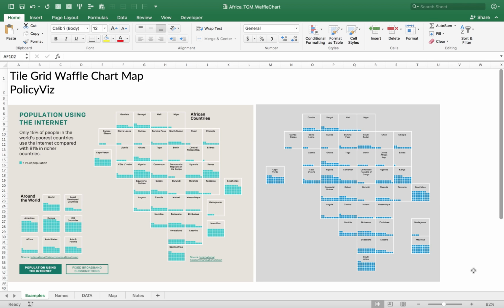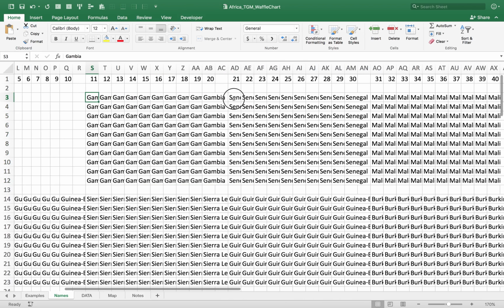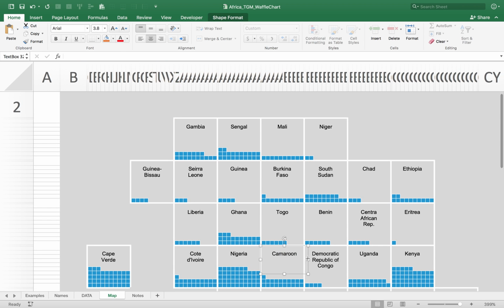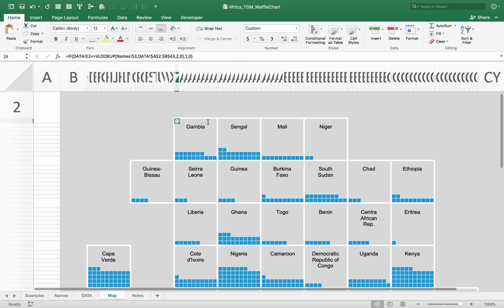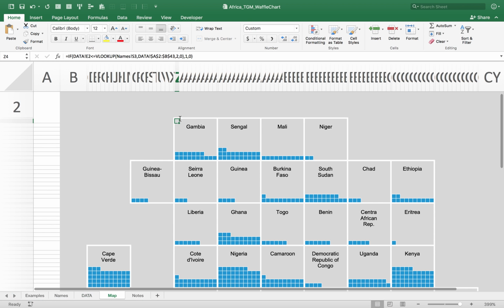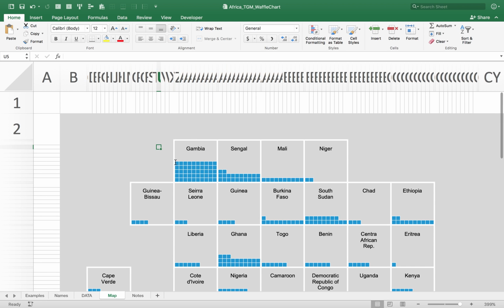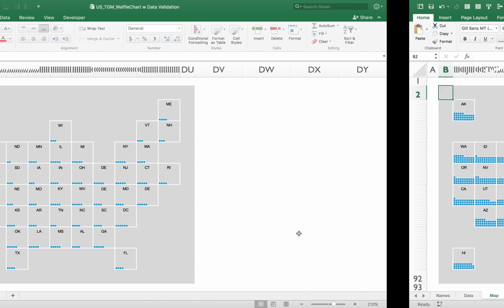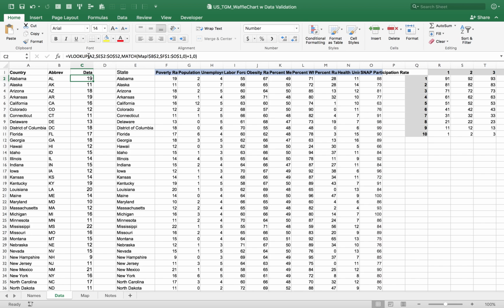PolicyViz Tile Grid Waffle Chart Map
Learn how to create a Tile Grid Waffle Chart Map in Excel using just a few formulas and tricks.

⬇ You can download the file to follow along at the following